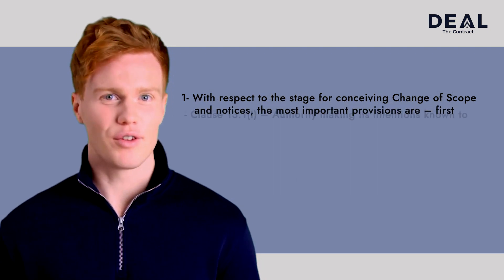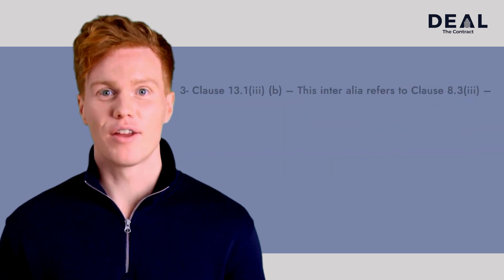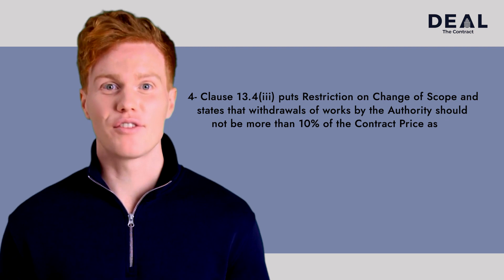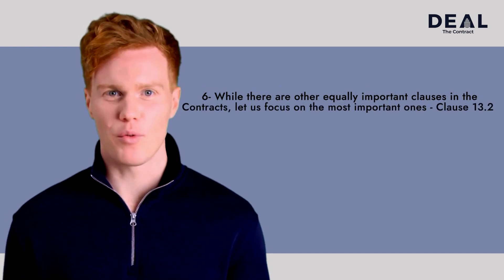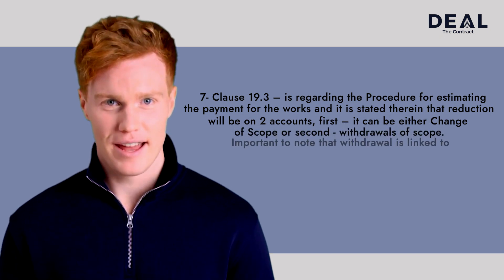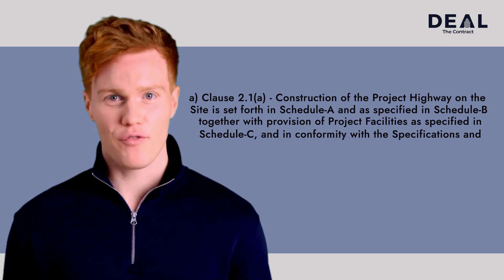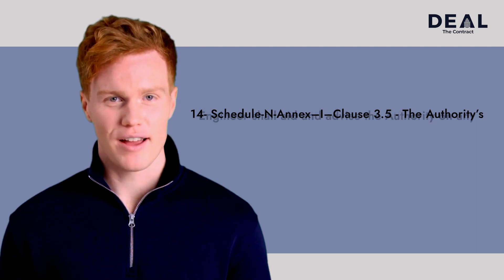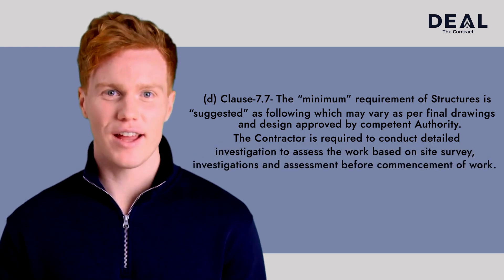Change of Scope or Variations in EPC Construction Contracts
In the earlier video, we have spoken about the Change of Scope or Variations for Cash Contracts and now in this video, we shall talk about the Change of Scope for EPC Contracts because this is different from the Item Rate Contracts in many ways.
In EPC Contracts as well, there are clear provisions given for dealing with any Variation or Change of Scope, which arises during the currency of the Contract, which was not envisaged during the stage of tender preparation and feasibility studies or detailed Progress Report preparation.
BUT there is a difference between Item Rate Contracts and EPC Contracts. EPC Contracts are Fixed Sum Contracts, wherein Risks and Rewards are to be borne /enjoyed by the EPC Contractor, whereas, in Item Rate Contracts, the Contractor’s risks are minimal. There are other forms of contracts like HAM and BOT, which are more risk/reward-based.
While there are various provisions in the typical NHAI EPC Contract to analyse Change of Scope but the main clauses are explained herewith-
1. With respect to the stage for conceiving Change of Scope and notices, the most important provisions are – first - Clause 13.1(i) – Authority making its intentions known to the Contractor within 6 months from the Appointed Date has been prescribed for– For any Change of Scope of general works and the second most important is -
2. Clause 13.1(ii) which relates to the Contractor making its intentions for change of scope known to the Authority for a period beyond 6 months from the Appointed Date but before 15 months (50% of the Contract Period from total 30 months) and this is for all works excluding Major Structures and there has to be an Agreement between the Parties for any Change of Scope.

3. Clause 13.1(iii) (b) – ……..

4. Clause 13.4(iii) puts Restriction on Change of Scope and states that withdrawals of works by the Authority should not be more than 10% of the Contract Price as per Schedule-H provisions.

5. Clause 8.3(iv) – speaks about the Contract Price which shall be reduced by 90% of the value of works withdrawn. Hence the FACTOR for reduction of Contract Price is a pre-decided aspect for various types of contracts.  For HAM projects, this factor is 1.15 as compared to 1.10 in EPC Contracts and in Item Rate Contracts this FACTOR is 1.0.

6. While there are other equally important clauses in the Contracts, let us focus on the most important ones - Clause 13.2 talks about the Procedure for Change of Scope and Clause 13.2 (iii) is regarding submission of due-diligence report by Contractor upon Change of Scope notice from Authority. Order from Authority for Change of Scope is dealt with in Clause 4.1(vii) (h) AND Clause 10.5(i)(b) deals with EOT-related provisions for Change of Scope.

7. Clause 19.3 – is regarding the Procedure for estimating the payment for the works and it is stated therein that reduction will be on 2 accounts, first – it can be either Change of Scope or second - withdrawals of scope. Important to note that withdrawal is linked to the non-availability of ROW / Land only.

8. Schedule D – Sometimes additional aspects are added in contracts over and above Standard Specifications BUT the basic concept for scope of works is well defined in contracts governed by Article -2 for Scope of the Project, which is detailed as follows -
a) Clause 2.1(a) - Construction of the Project Highway on the Site is set forth in Schedule-A and as specified in Schedule-B together with provision of Project Facilities as specified in Schedule-C, and in conformity with the Specifications and Standards set forth in Schedule-D;
b) Clause 10.3(i)-The Contractor shall construct the Project Highway as specified in Schedule-B and Schedule-C, and in conformity with the Specifications and Standards set forth in Schedule-D.
c) Schedule B–Clause 1.1 & Clause 2- … Geometric deficiencies, if any, in the existing horizontal and vertical profiles shall be corrected as per the prescribed standards for mountainous & steep terrain to the extent land is available.

14.  …

15. Proper reading of words stated in Schedule-B is very important because it deals with – Development of the Project Highway includes design and construction as follows -

        (d) Clause-7.7- The “minimum” requirement of Structures is “suggested” as following which may vary as per final drawings and design approved by competent Authority. The Contractor is required to conduct detailed investigation to assess the work based on site survey, investigations and assessment before commencement of work.
 17. ……….

18.      ………

To conclude on the subject matter of change of scope in EPC Contracts – it can be said that this is an intricate subject and long-time process because any extra money to the Contract Price catches attention of the whole Govt. Machinery- from Technical proposals to financial approvals hence close pursuance will be the need of all relevant hours in the process.